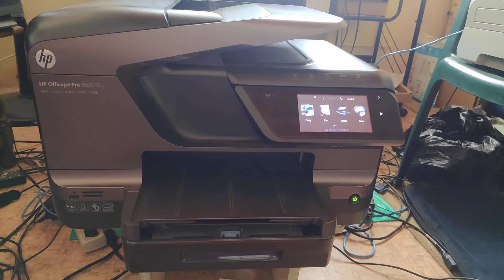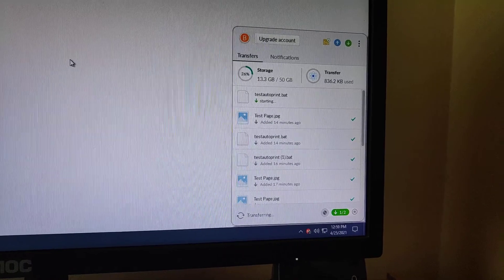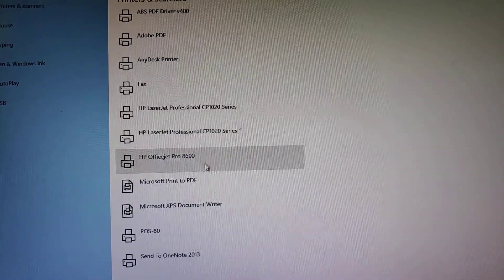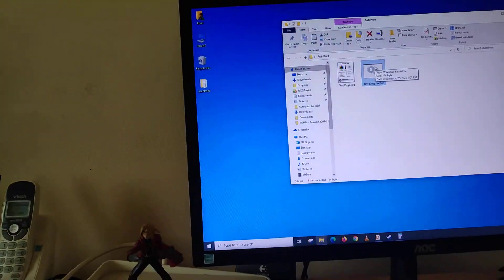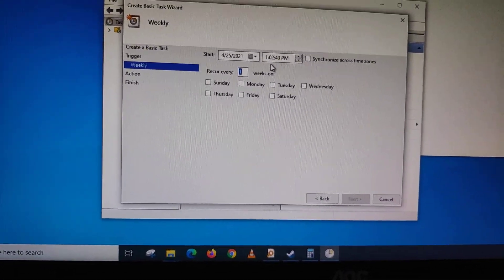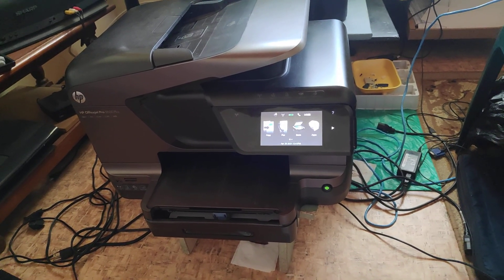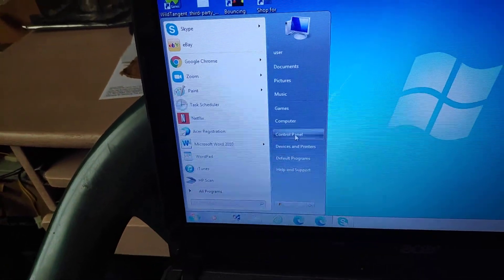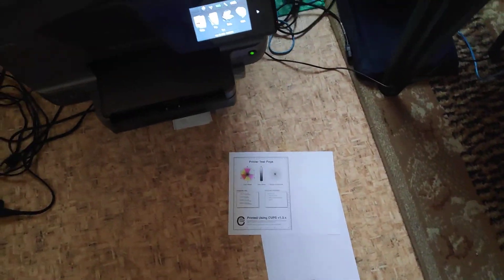How to keep your inkjet printers ink from drying by setting up an Autoprint Task. (Read Description)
One of the major problems that people face with printers is your ink cartridge or print head drying up. This is due to the printer not being in use as often as it should which causes the ink nozzles to clog from exposure to the elements.

To solve this issue printer manufacturers suggest keeping you printer on at all times so that preprogramed maintenance can be performed automatically. That does not always work efficiently since not all machines have that feature and some still dry up even when it does so.

My proposal is to provide this tutorial to help you create a script that will tell your printer to print weekly a test page that will keep your cartridges or print head fresh and flowing.

There are slight differences in approach for setting up on windows 7 and 8 which I discuss from @6:43.

Proof of how the auto print works - @5:27

Here is a link to the script and test page to download